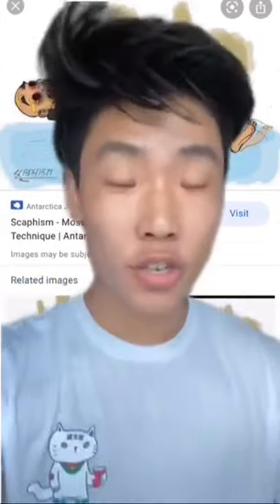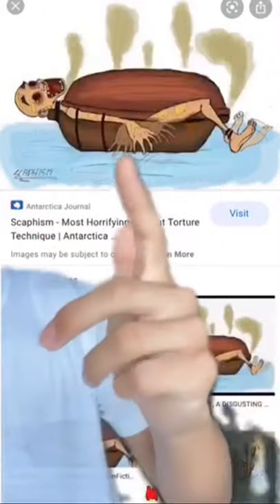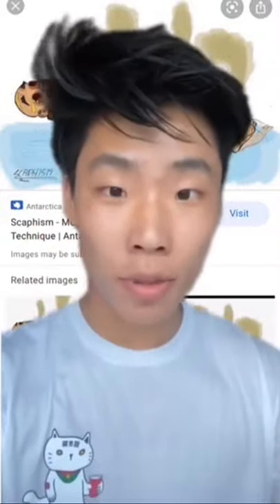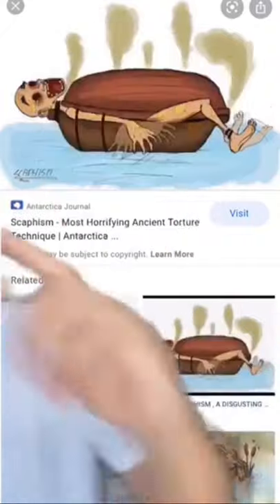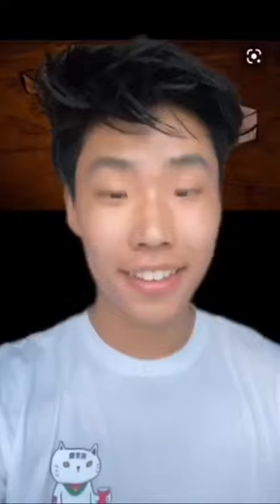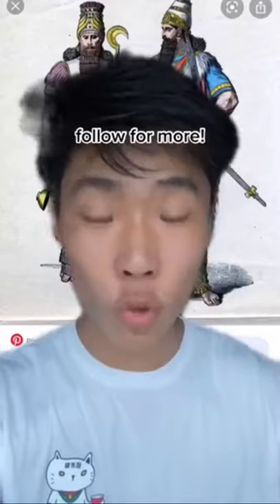The Best TORTURE METHOD In History!!